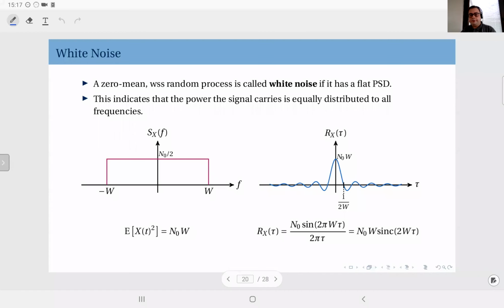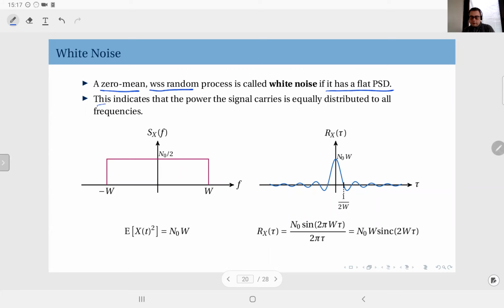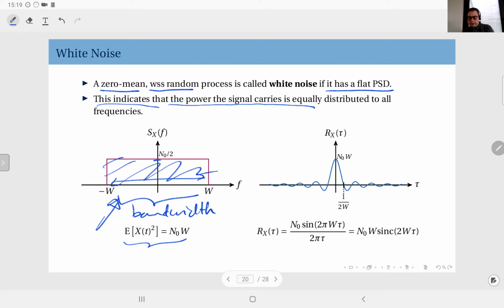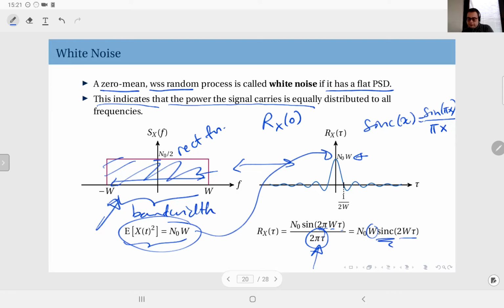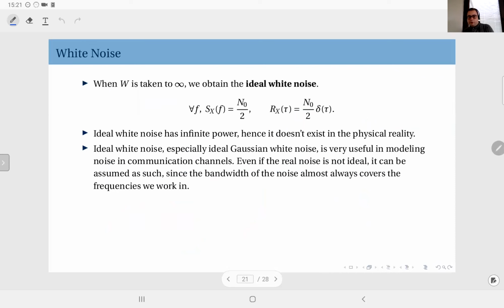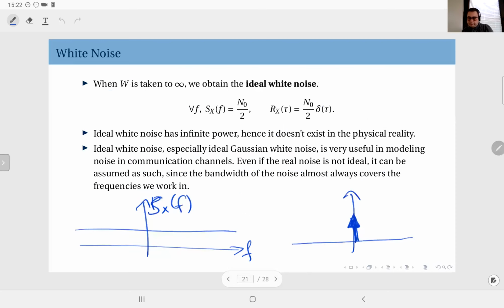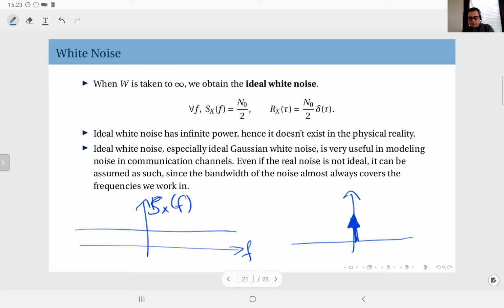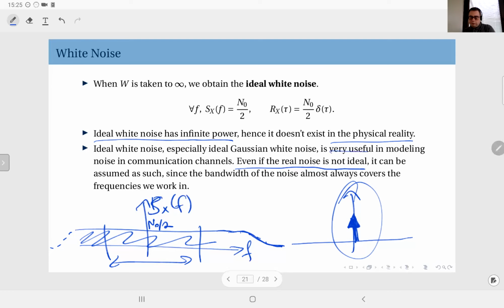12.10 White Noise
White noise, definition and properties. Ideal white noise.